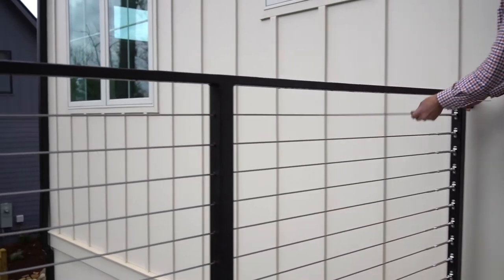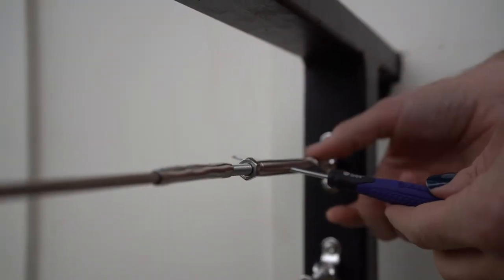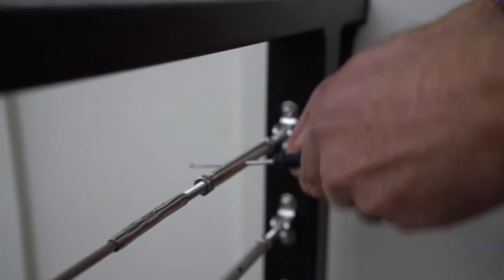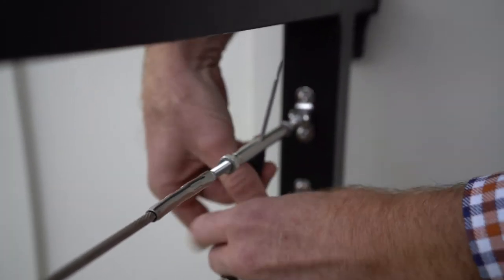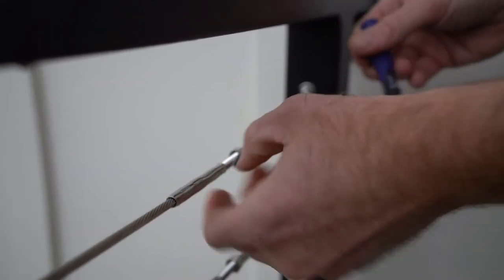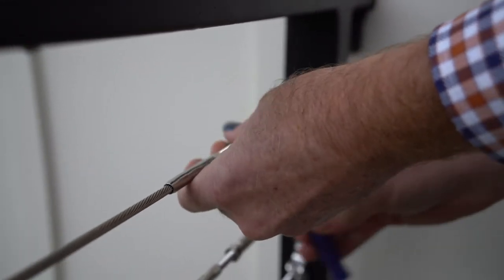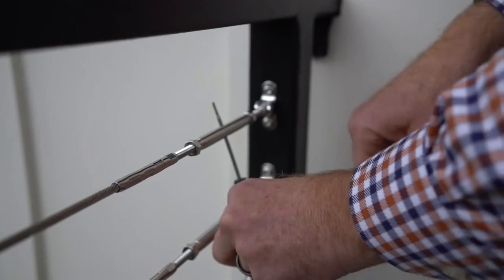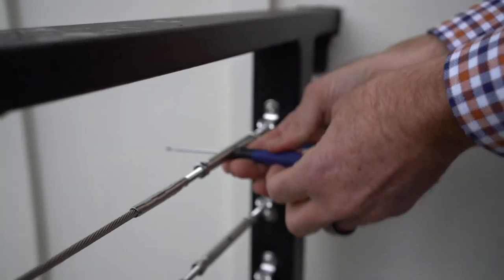Tightening Cable Rails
These beautiful rails are very popular in Red Tree homes, over time with normal use they may become loose. Brandon is here to show you how to tighten the rails right back up.